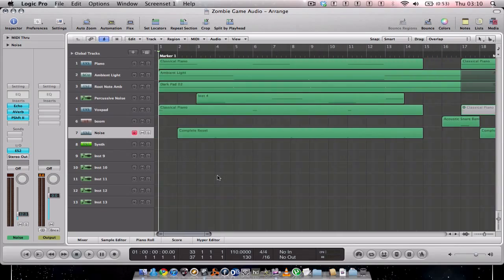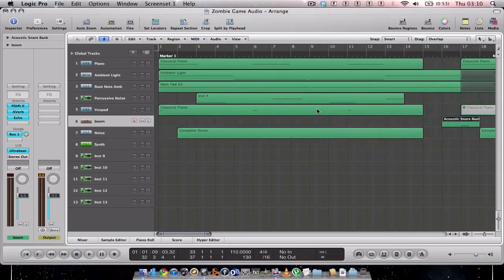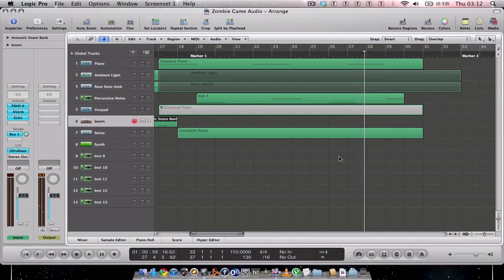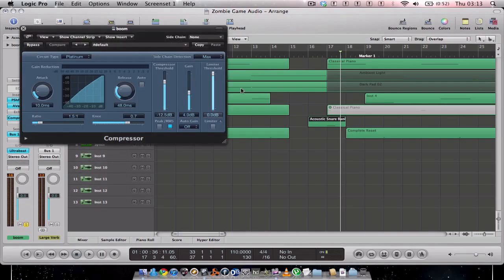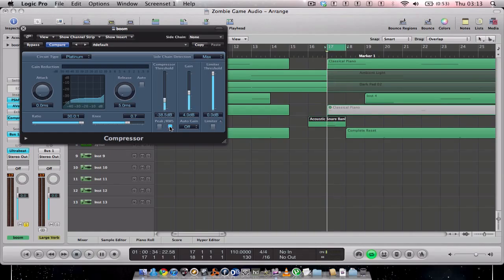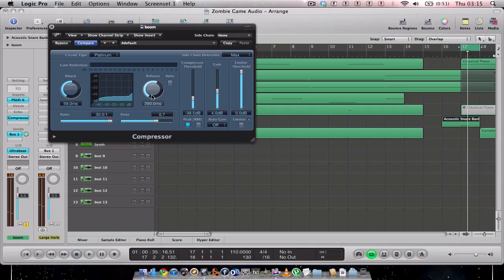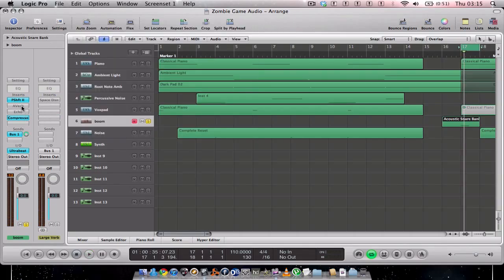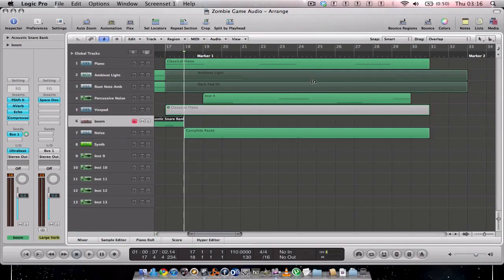Final Project Development Diary 25//11/10 :: Zombie Composition Part 2 - Compression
This was one long session mostly on tension 2 but the first few minutes were all about compression on tension 1 so I thought I would upload as a mini video